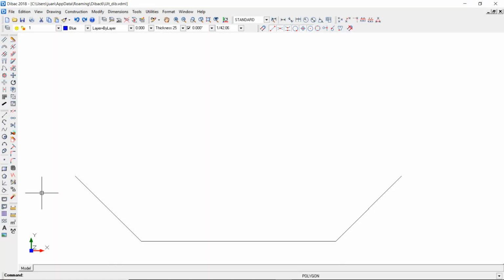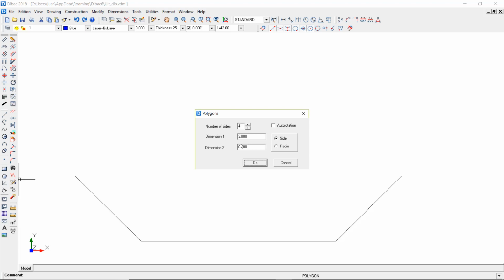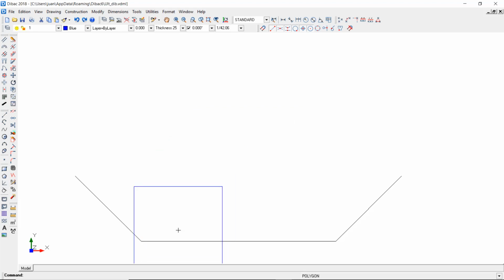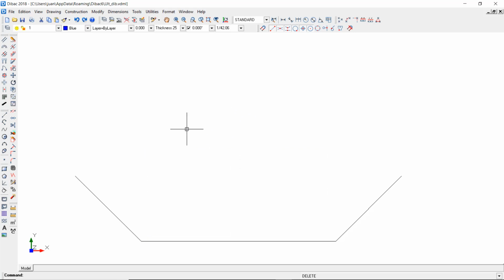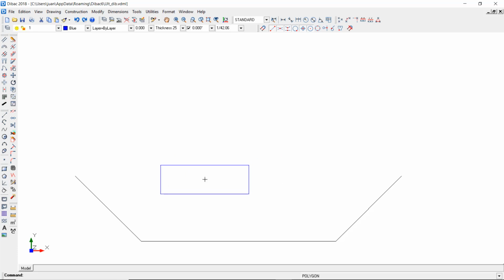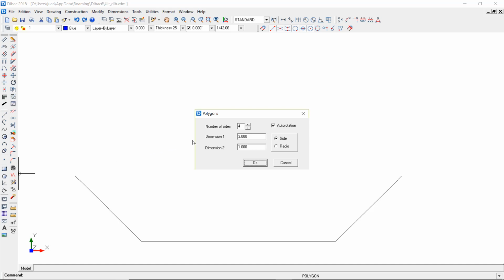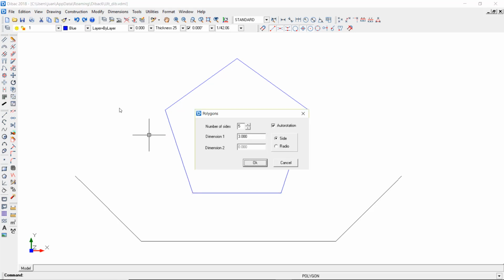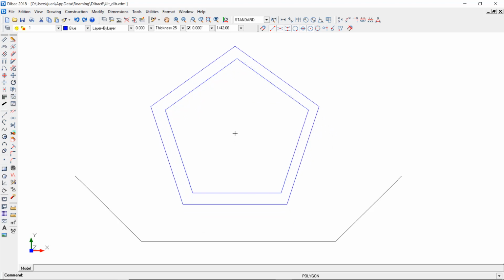#8 Polygon | Drawing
You can create polygons with a specific shape and size with the polygon tool.